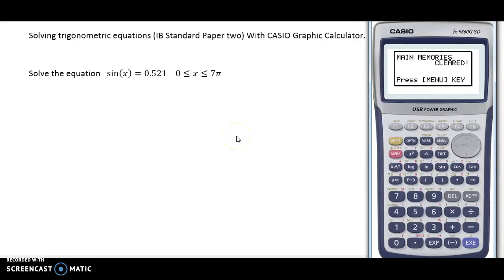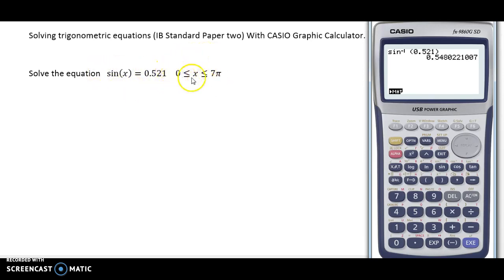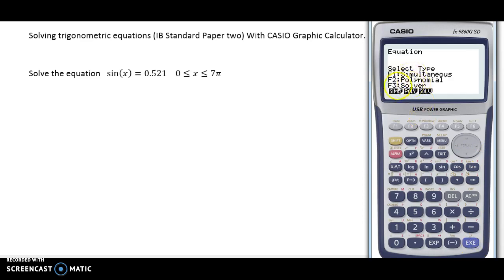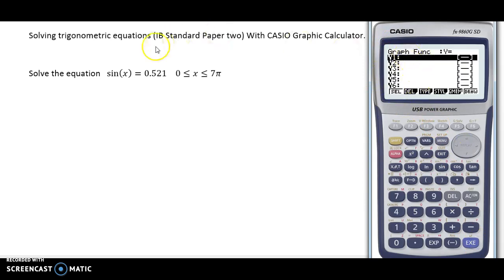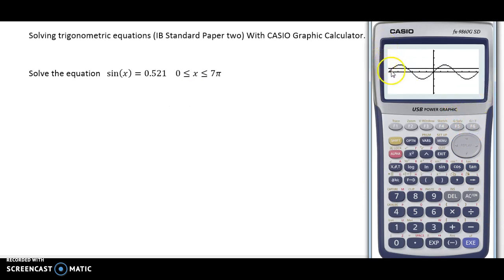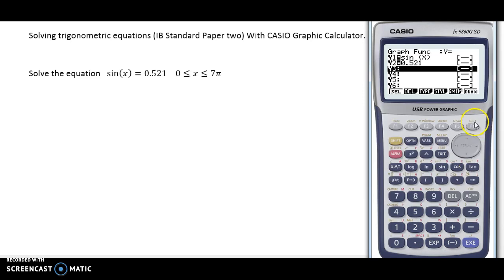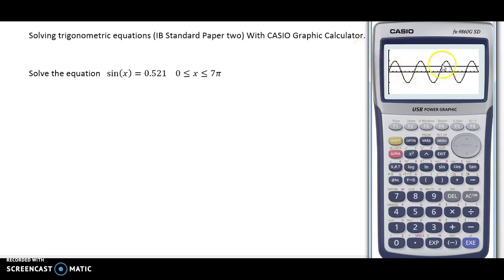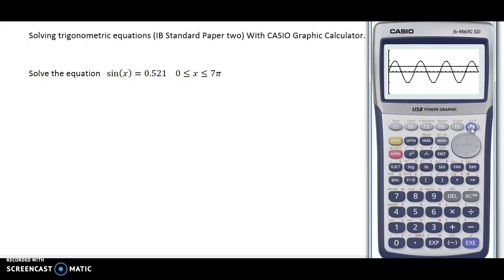Solving trigonometric equations IB Maths Standard Paper 2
Solving trigonometric equations in the graph menu because as you will watch it is the best option.